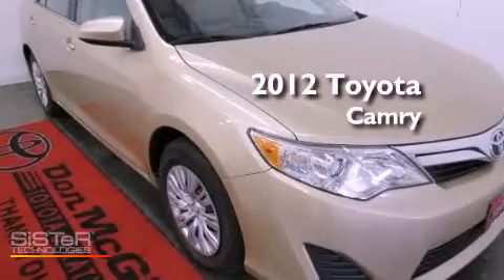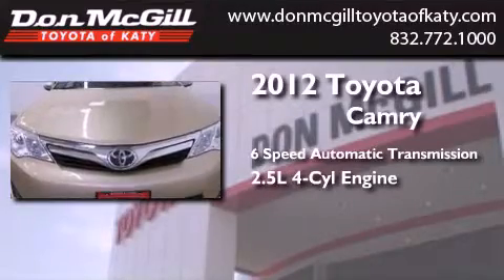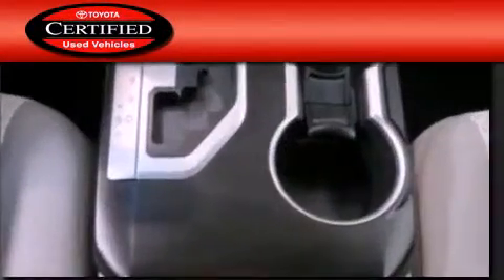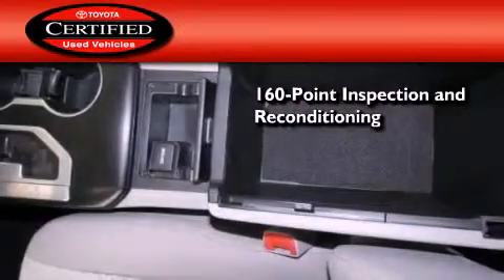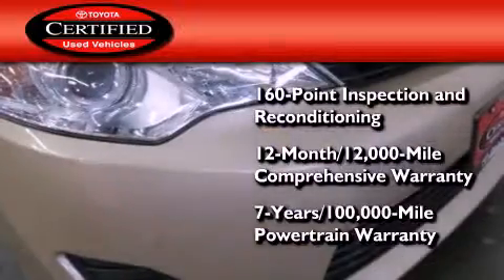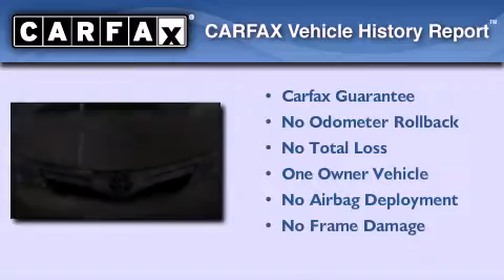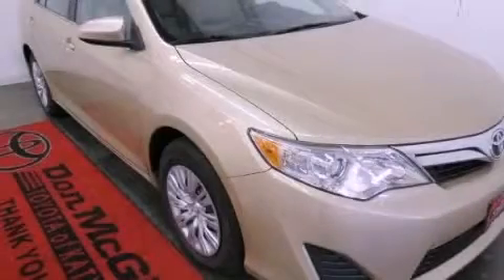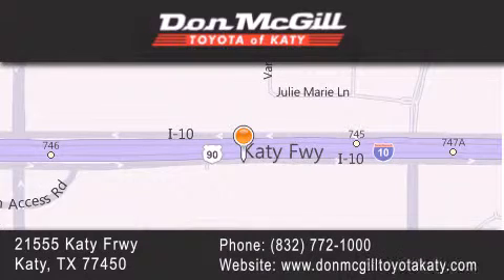2012 Toyota Camry Katy Texas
Year : 2012
 Make :
 Model :
 Engine : Gas I4 2.5L/152
 Trans . : Automatic
 Exterior : Beige
 Miles : 24,532

 Stock : K52098

 2012 Katy Texas